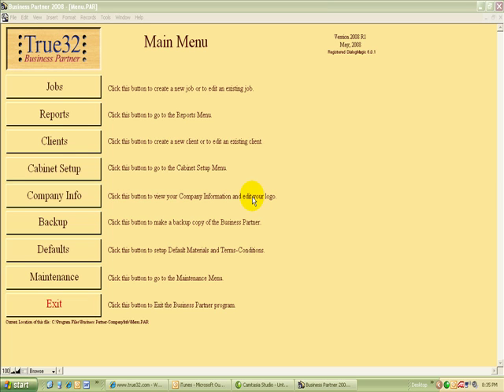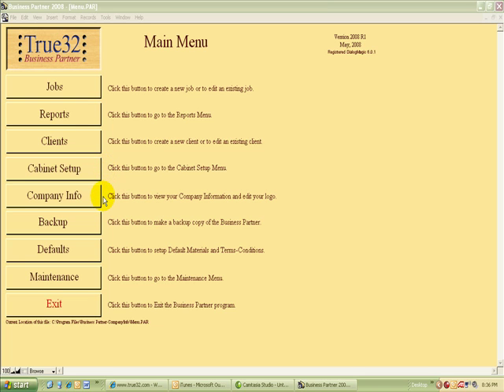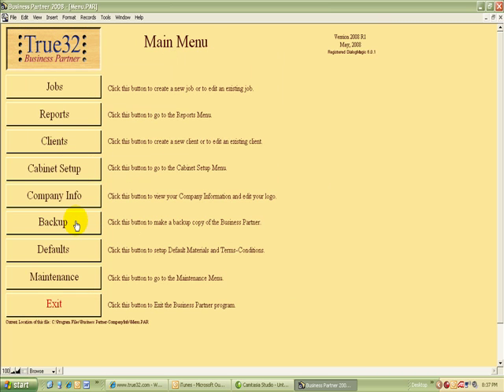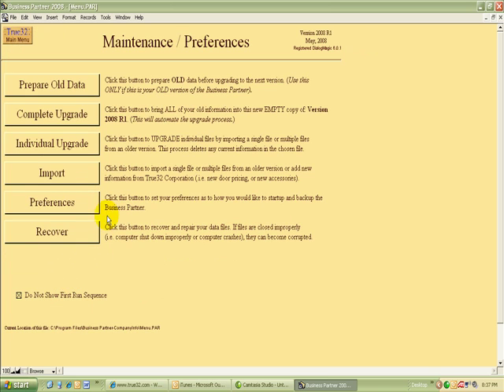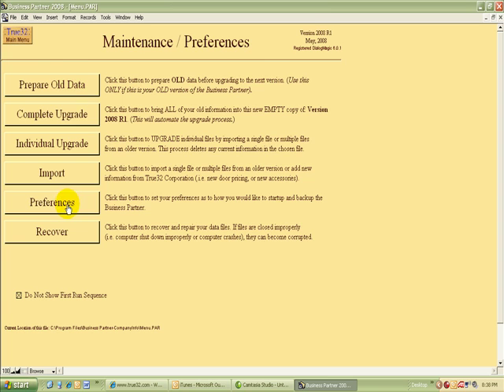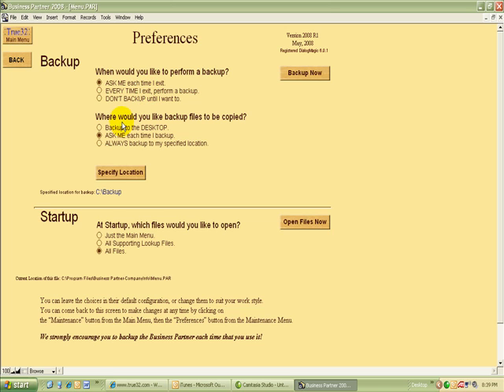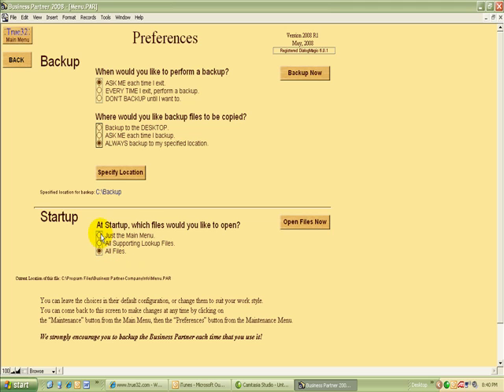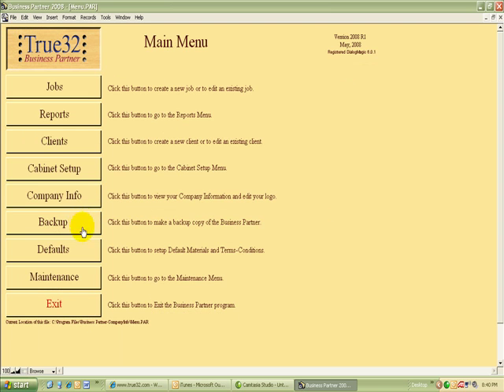bp main menu